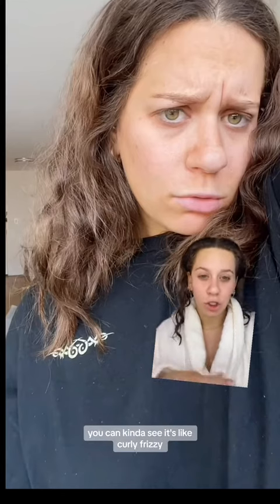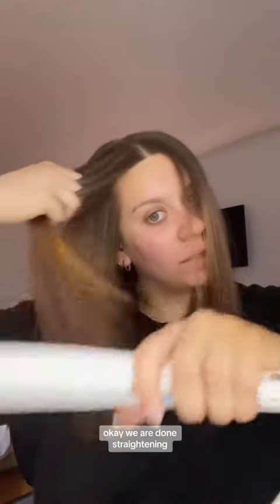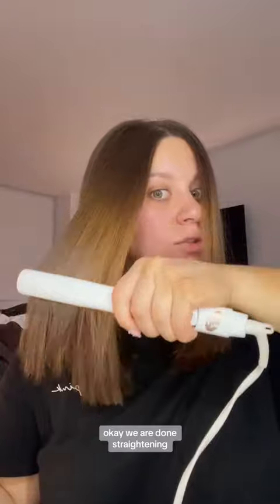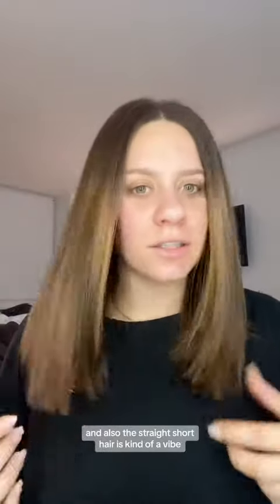First Time Using Keratin Treatment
Transforming my thick frizzy hair just in time for the summer 😎